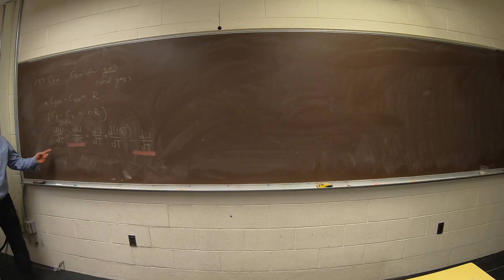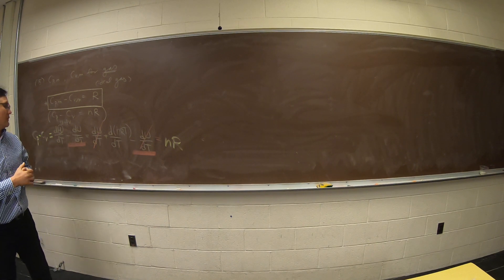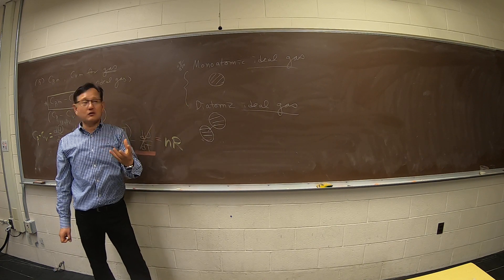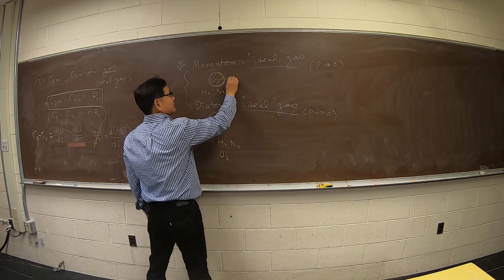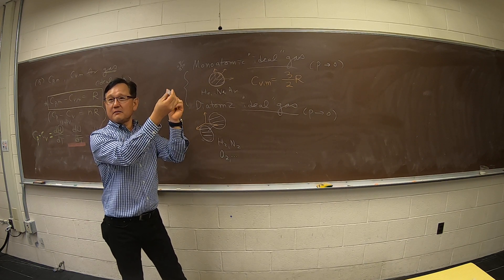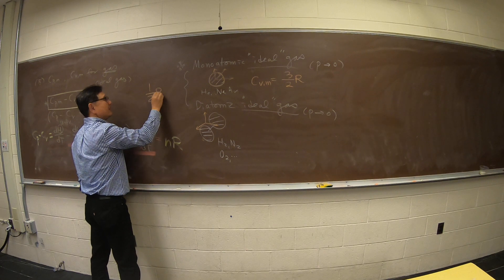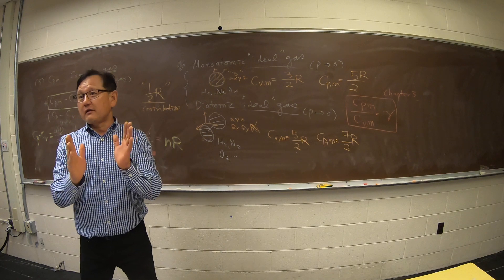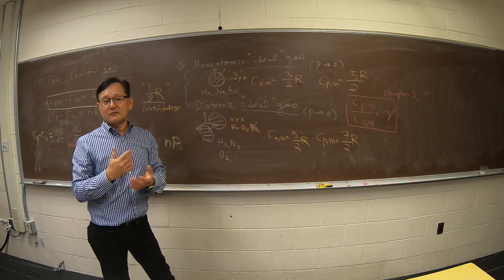Ch02B 3 Cp,m – Cv,m = R (ideal gas)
• Cp,m = Cp/n & Cv,m = Cv/n
• Cp,m – Cv,m = R (ideal gas)
• Mono-atomic ideal gas
• Di-atomic ideal gas